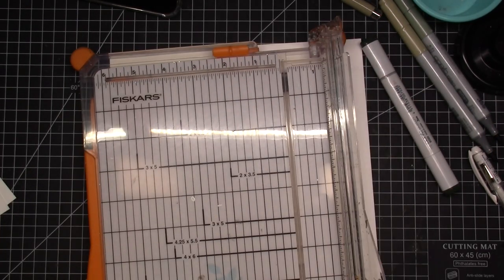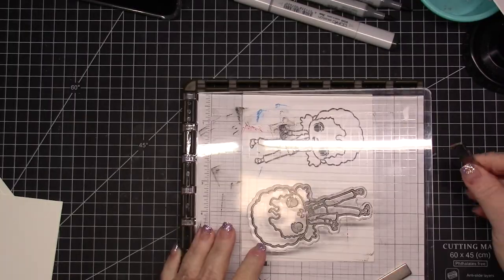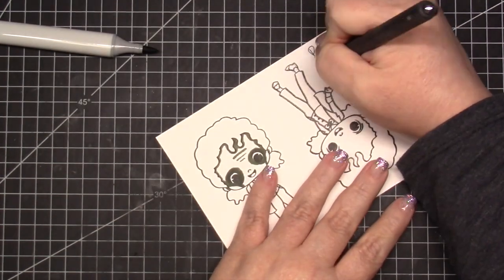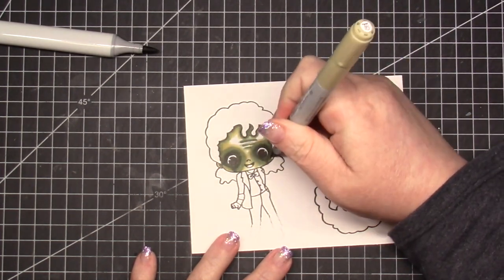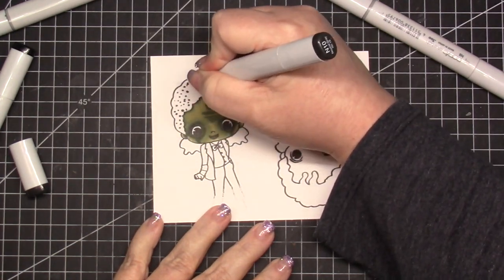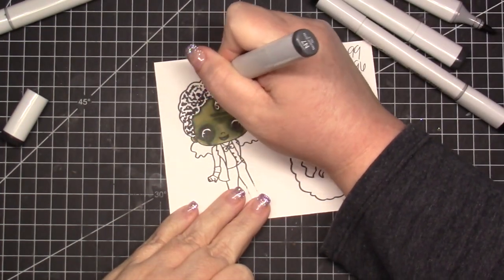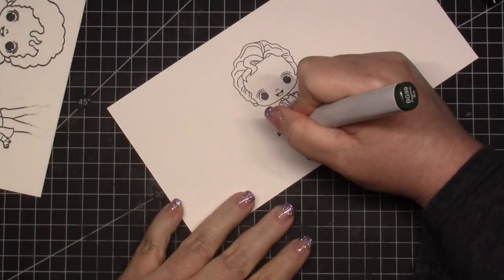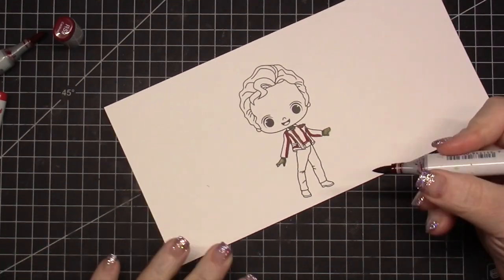Fannie Friday Thrilled to Love you Shaker Card!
Hi friends!! I'm happy to be back with you with another Fannie Friday...on a Saturday!  This January release is so fun and I knew that I wanted to create Michael as a zombie from his Thriller video..and make it a Valentine's Day card! I hope you love it as much as I do!

Copic Markers Used:
BG 99, 93, YG 91
100-N 6, 8, 10

➡️We're Social!